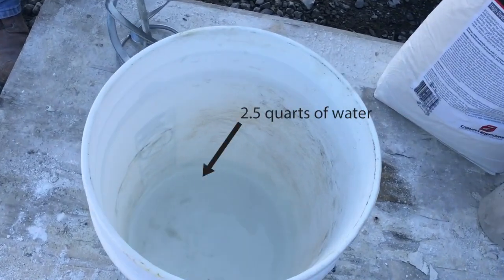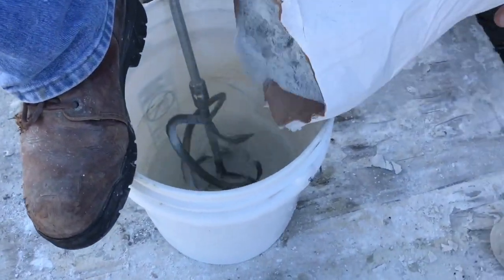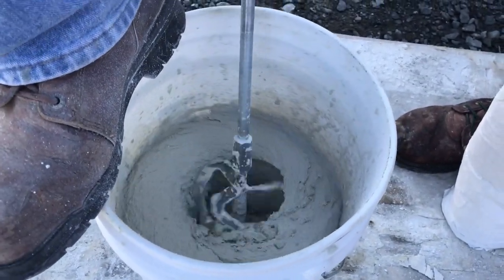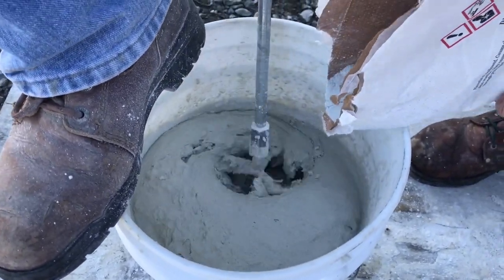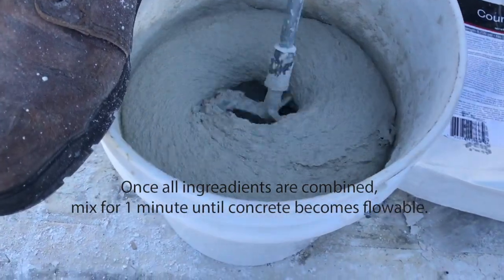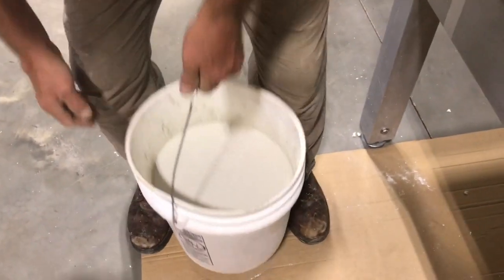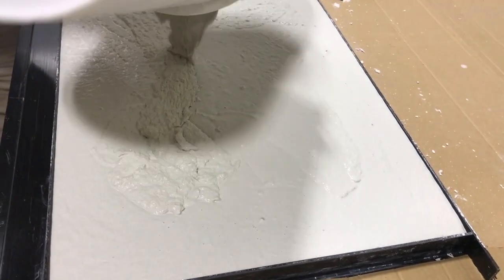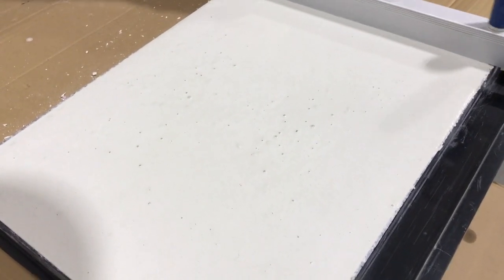How to Mix White Countertop Concrete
This video shows how to properly mix our White Concrete Countertop Mix in order to achieve a pourable, near self leveling consistency. This concrete mix design exhibits superior strength and is great for both cast-in-place and pre-cast applications. It offers the very best blend of white sand and marble aggregates, white Portland cement and proprietary admixtures to ensure no curling, shrinking or deformation.